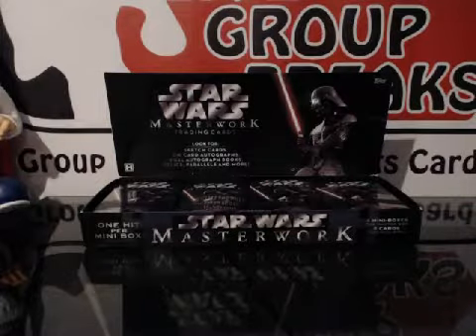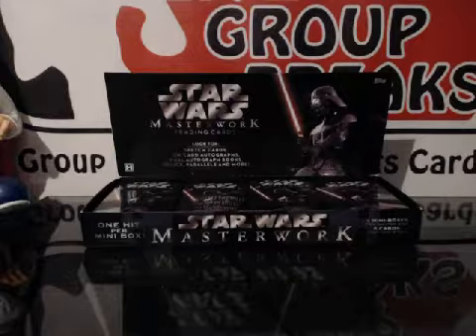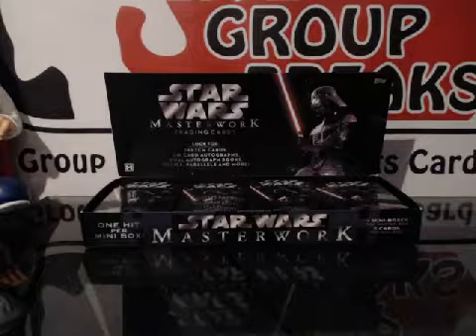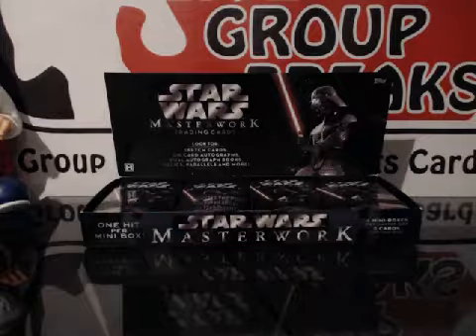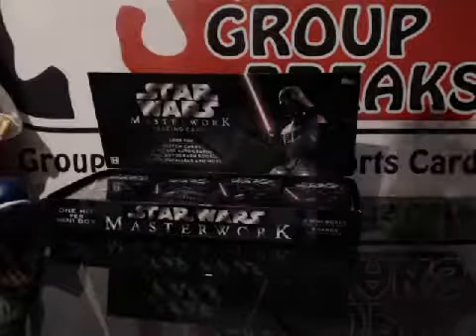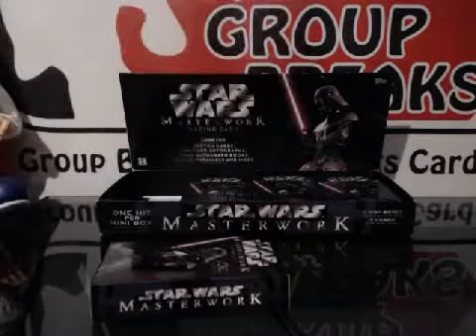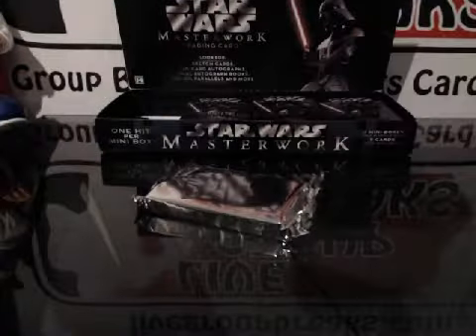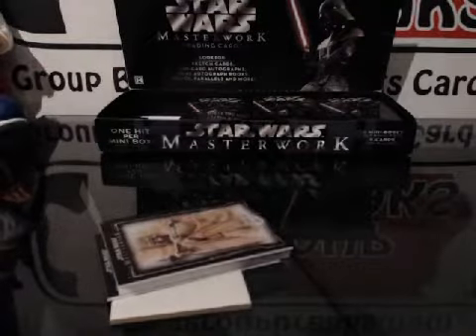Star Wars Box Break #2 4 person Draft Break Video